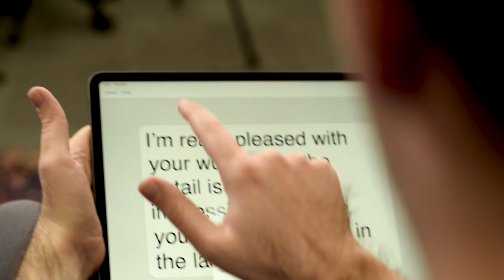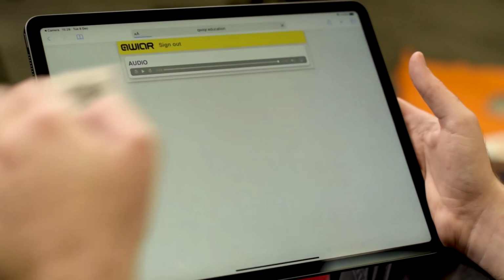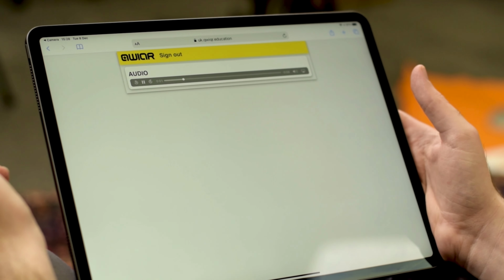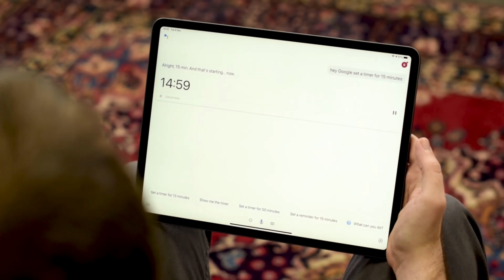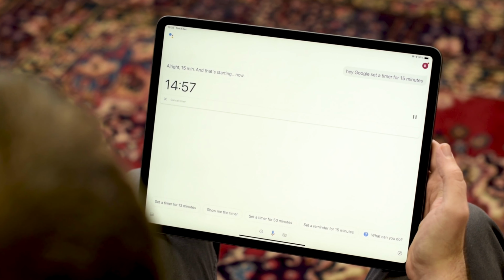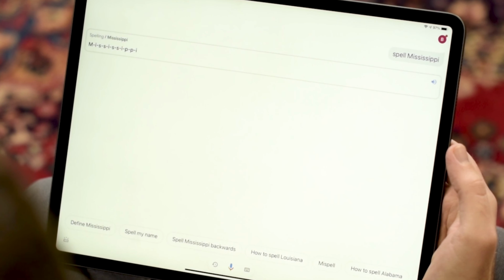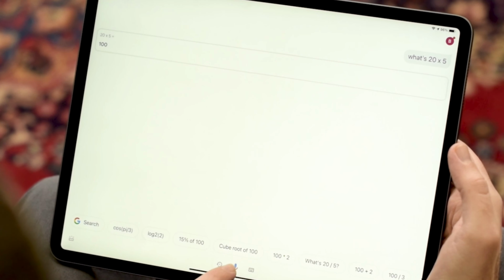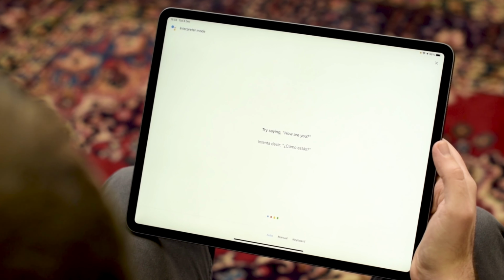Voice Control explained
In this lesson, Ben will show you how to use the power of your voice to control apps, programs and smart objects.